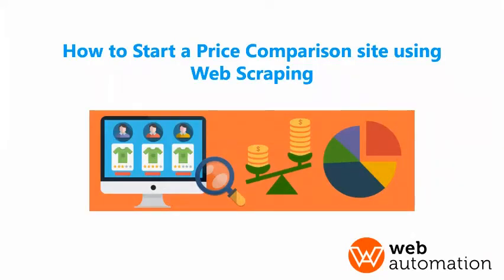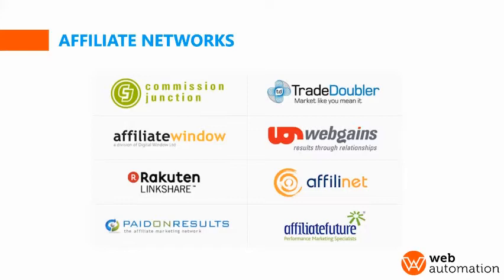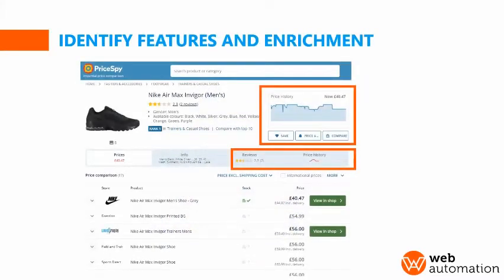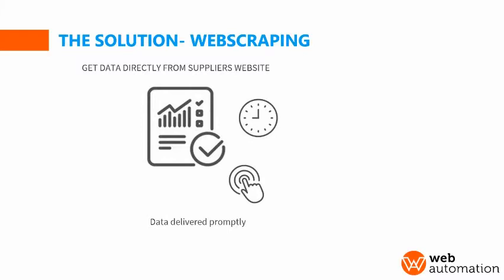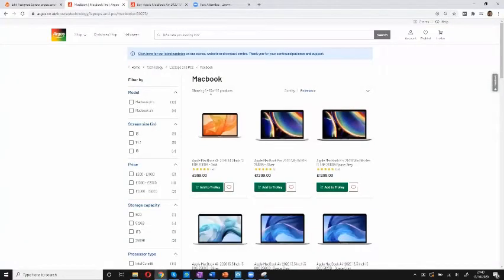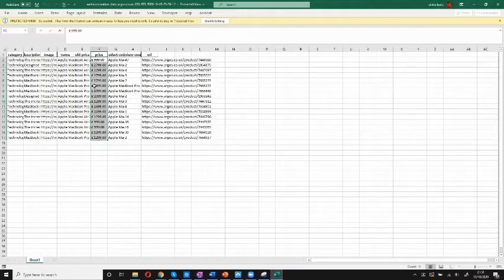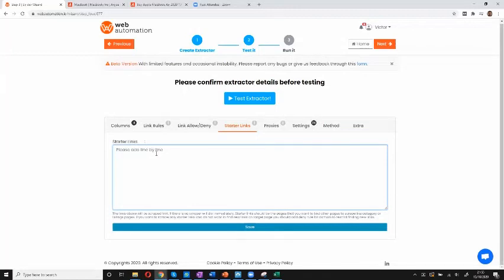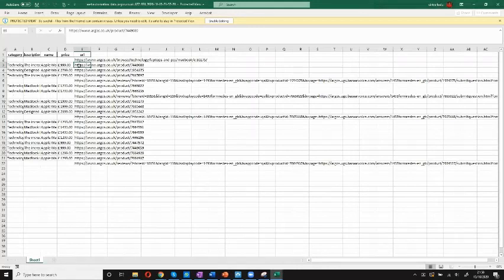Start a price comparison website with web scraping (WEBINAR:2021)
Sign-up now and get $25 free to get the data to fuel your business.
Learn In the Webinar:

How Price Comparison sites work
How do you make money from comparison sites
How to source data for your site
Improve experience with features and data enrichment
Learn how to automatically aggregate details such as product prices, reviews and descriptions from multiple websites without writing code